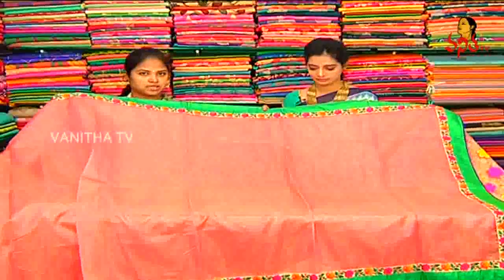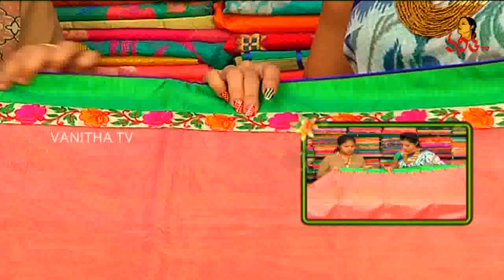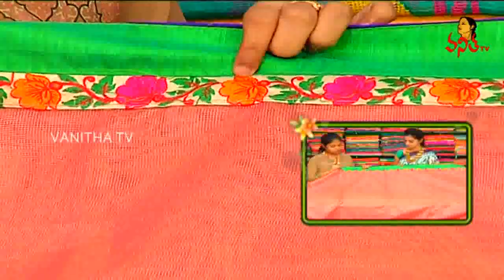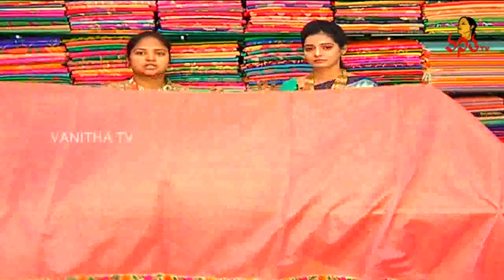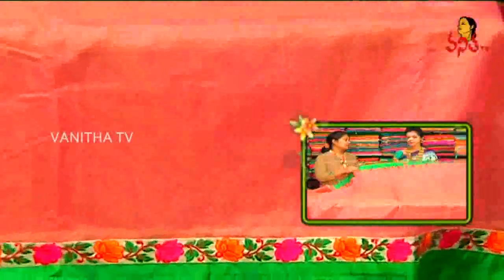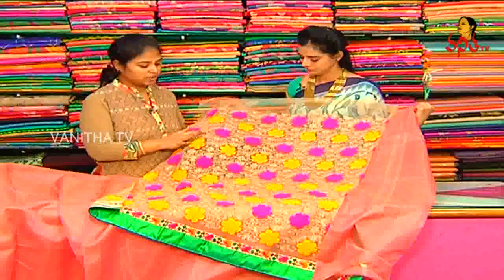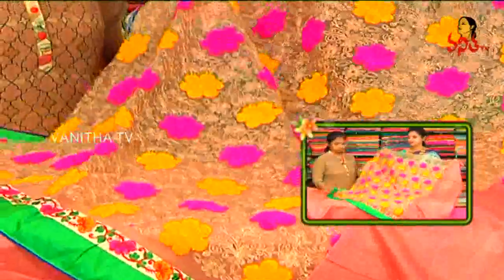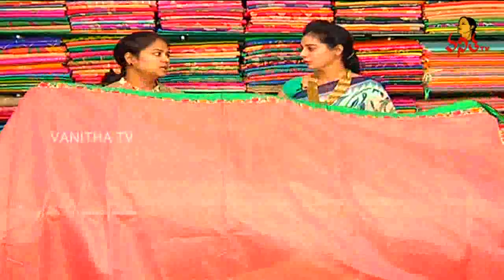Latest Dark Peach Colour Jaipur Tissue Kota Saree || Sogasu Chuda Tarama || Vanitha TV